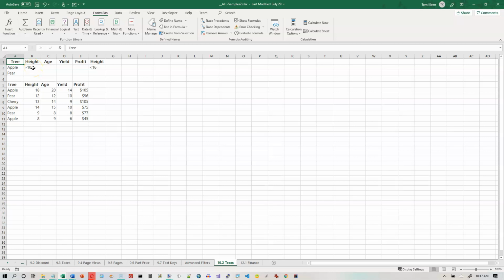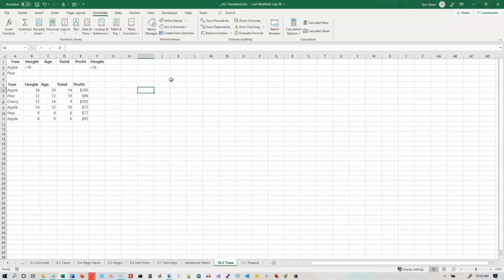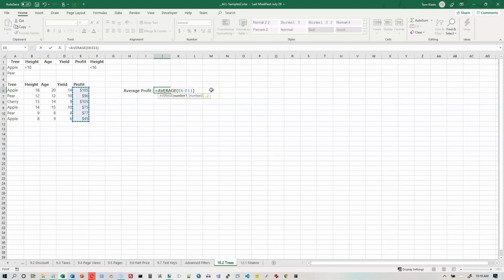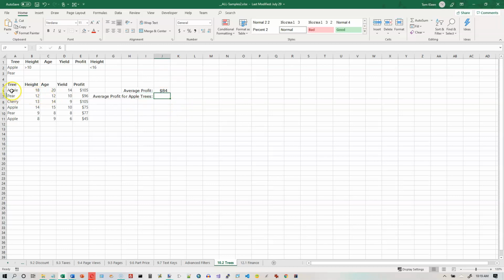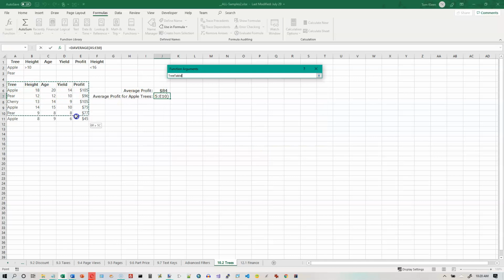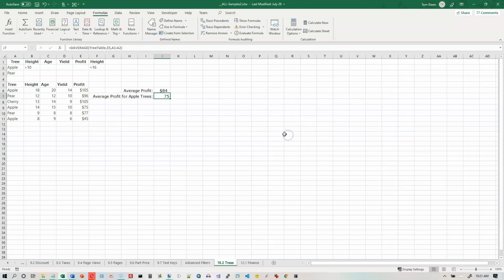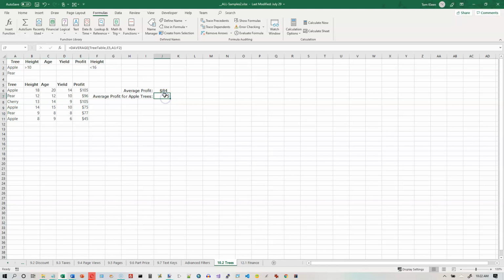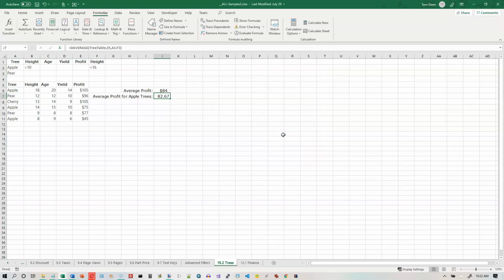Excel 2019/365: Database functions: DAVERAGE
How to use Excel's DAVERAGE function. Compute the average of a list of numbers that meet your specific criteria.